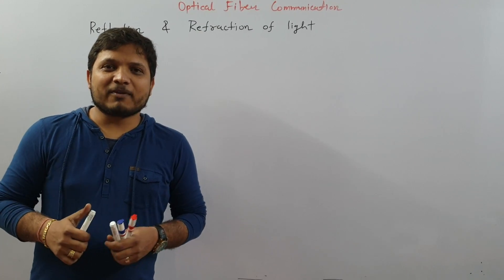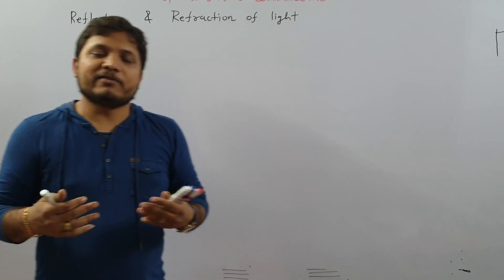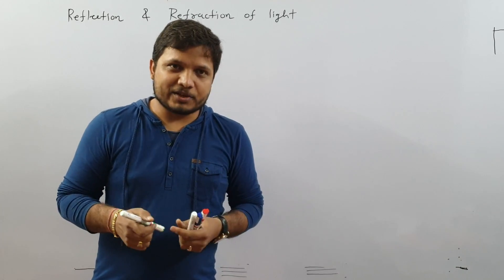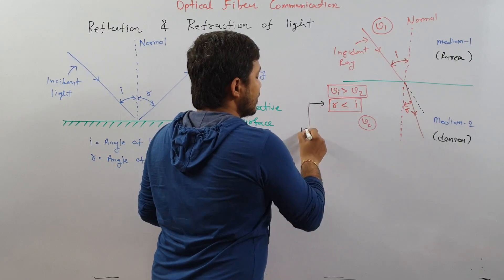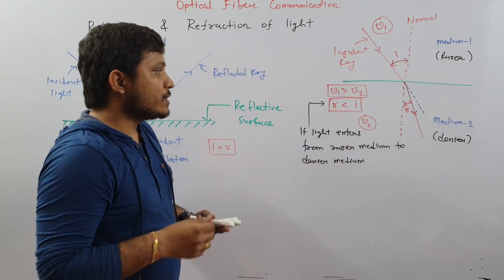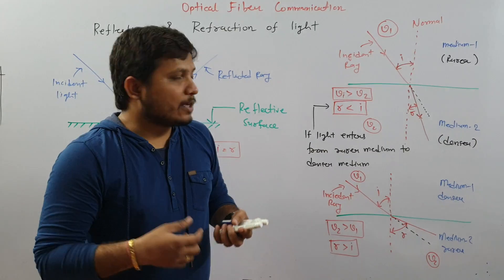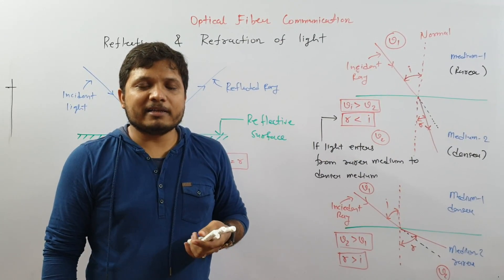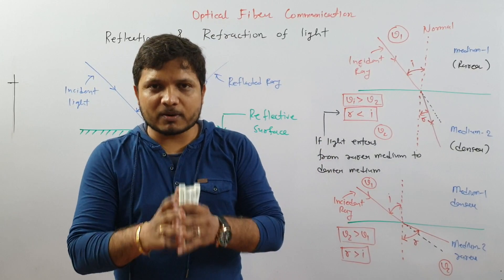Refraction and Reflection of Ray in Optical Fiber Communication by Engineering Funda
Refraction and Reflection of rays is covered with the following outlines.

0. Refraction of ray
1. Reflection of ray
2. Basics of Refraction
3. Basics of Reflection